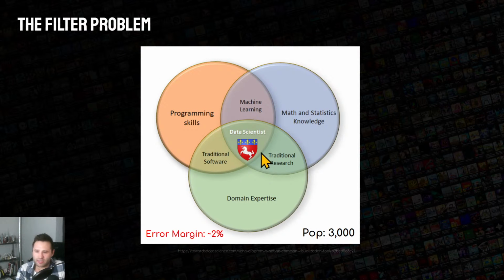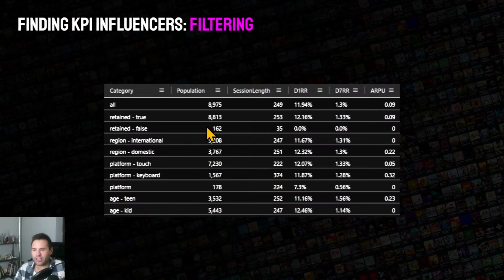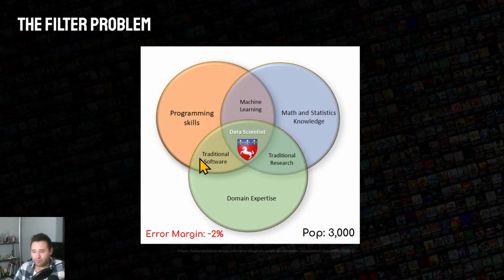From Event Metrics to Success Metrics